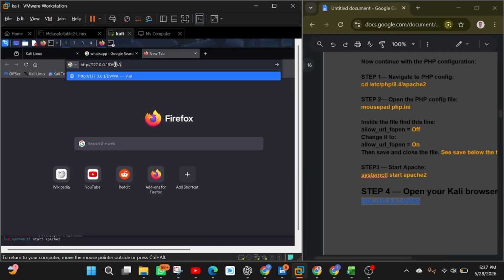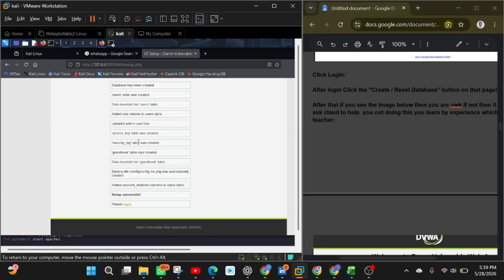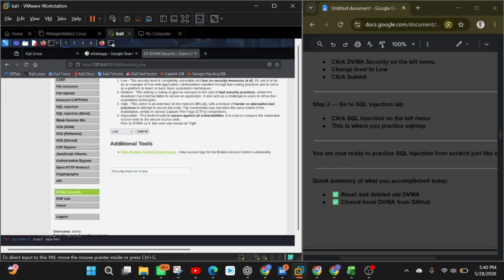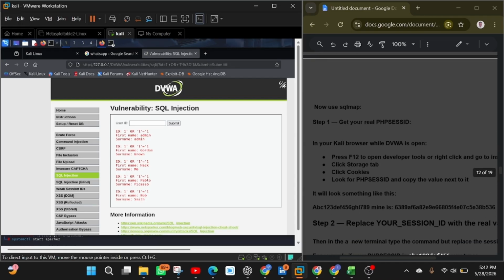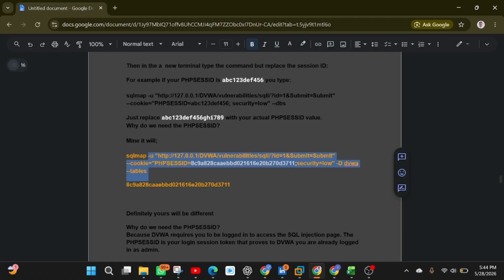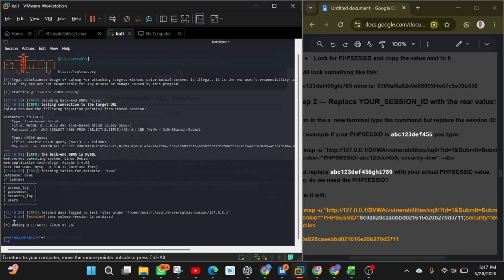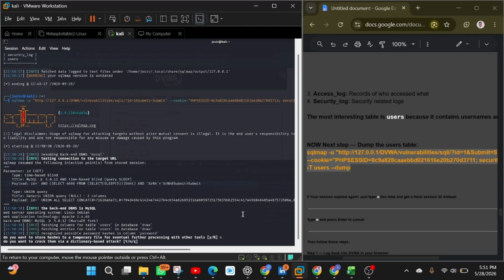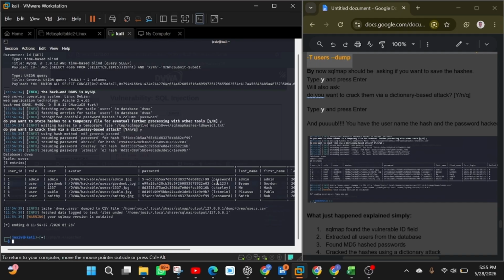SQL INJECTION ll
Part 2 Description:
SQL Injection Part 2 — Hacking With sqlmap
In this video I demonstrate how to use sqlmap to perform SQL injection on DVWA. We extract databases, dump password hashes and crack them using a dictionary attack.
What you will learn in this video:

How sqlmap works
How to extract databases and tables
How to dump and crack hashed passwords
What SQL injection looks like in a real penetration test